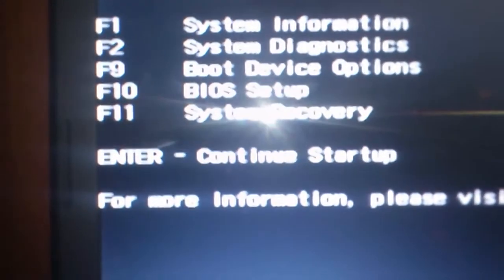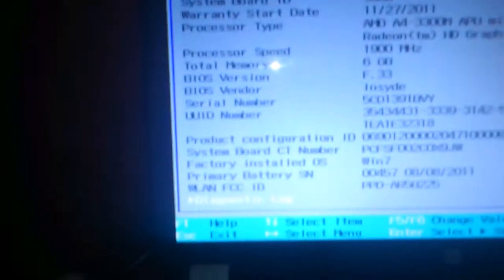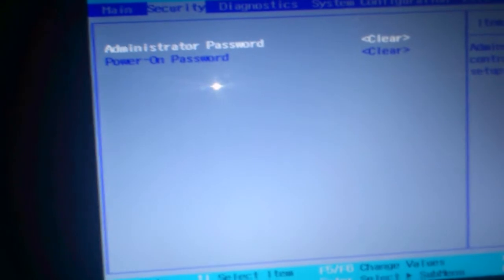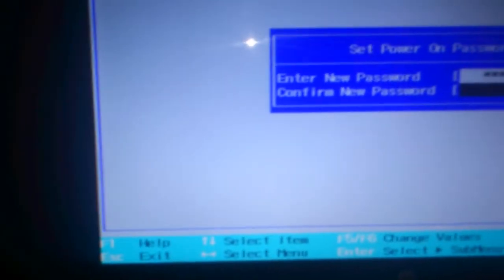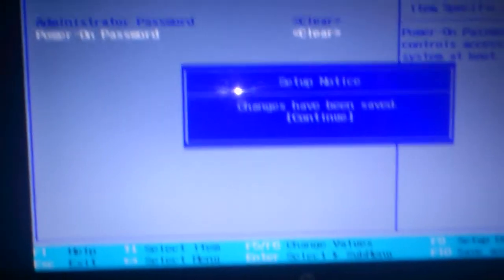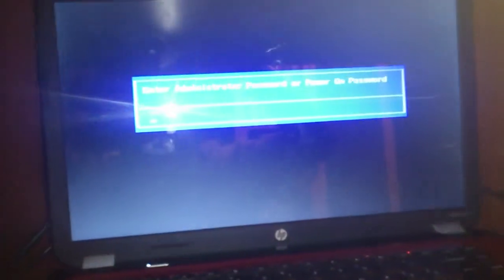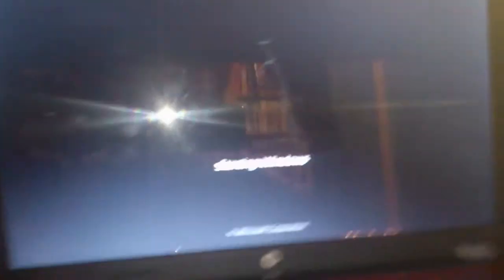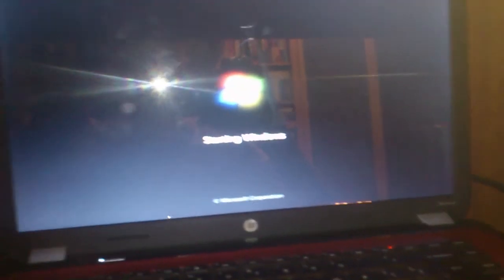How to use bios mode on pc